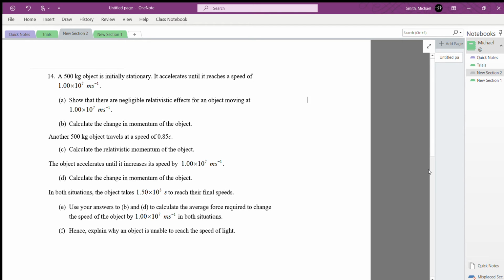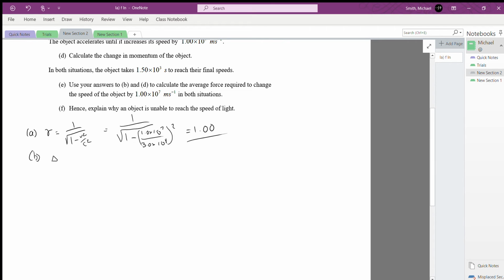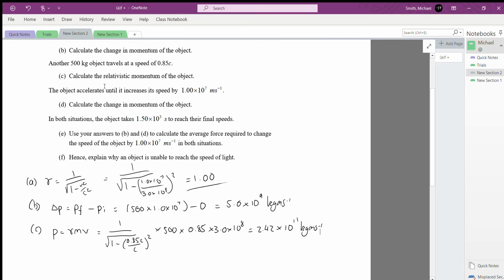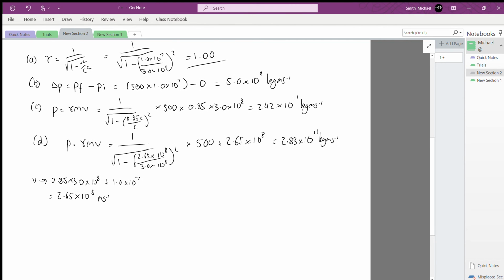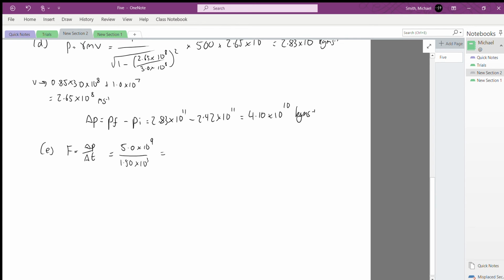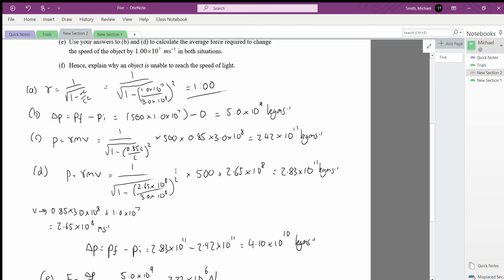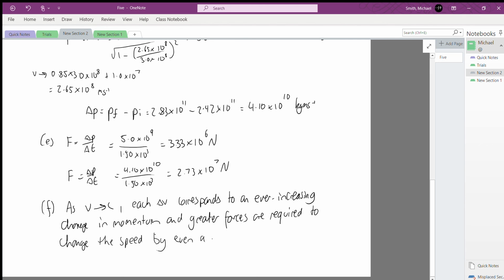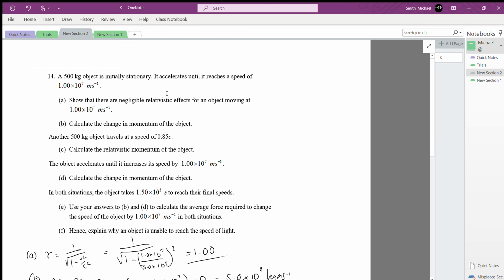SACE Stage 2 Physics: Relativity: 1.4 Q14